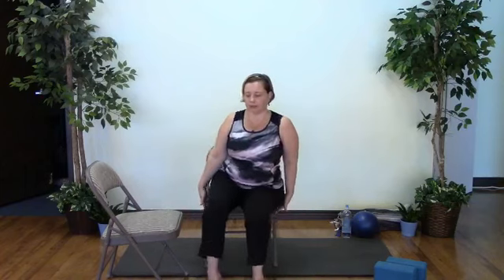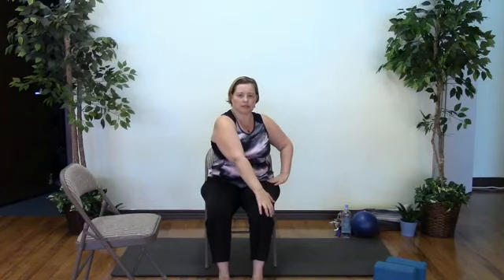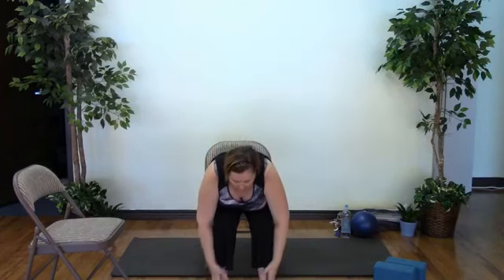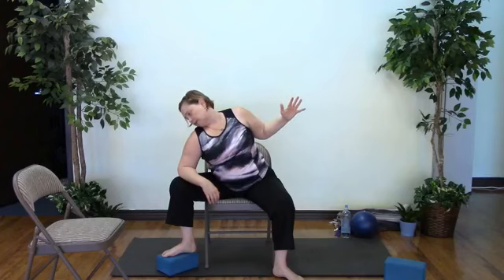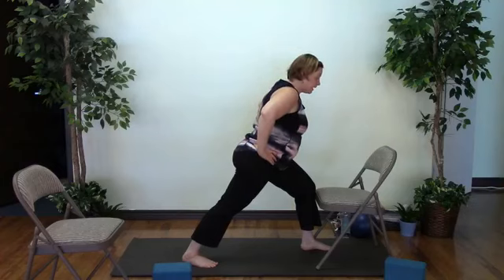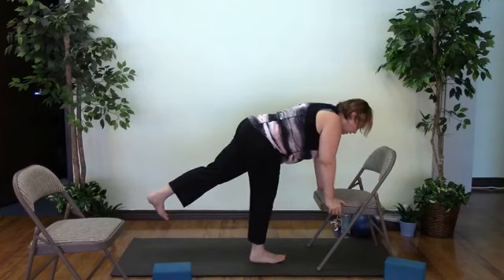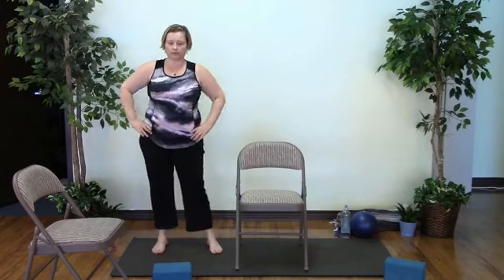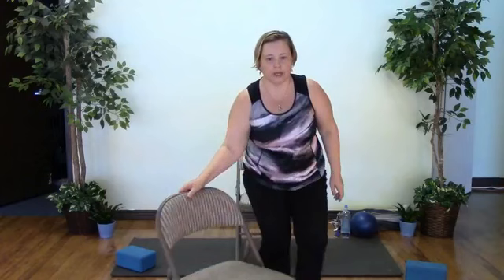YOGAdaptive with Rescue Yoga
Grab a chair and join Jenny for gentle stretching with an emphasis on building core strength and balance with YOGAdaptive. PERFECT for those with mobility concerns and balance challenges.

Yoga designed with physical challenges in mind. This class is the alternative for a means of exercise to help promote strength, proper function and form for those that look to improve balance, coordination, stability and movement. Chairs, blocks, blankets, bolsters, balls and straps are used to help create the most beneficial yoga experience possible.

RESTRICTION NOTE: Students must be able to get up out of a chair unassisted to attend this class.

Skill Level: Newcomer to Moderate